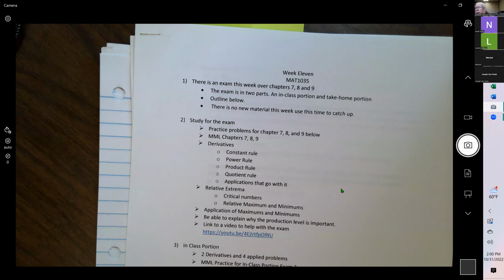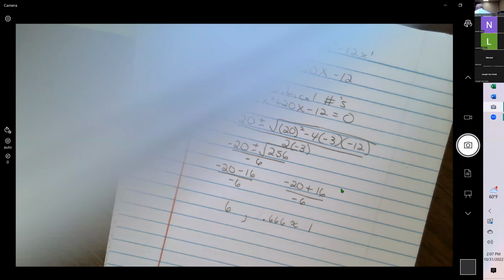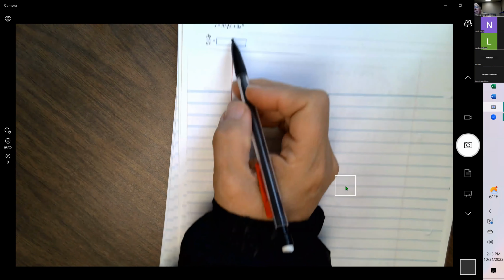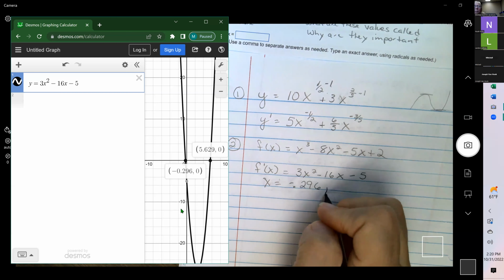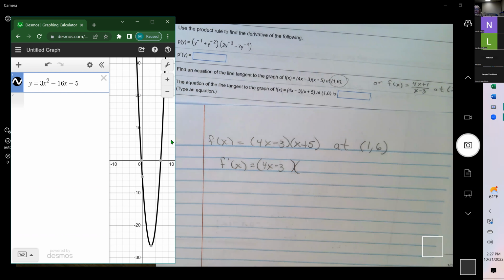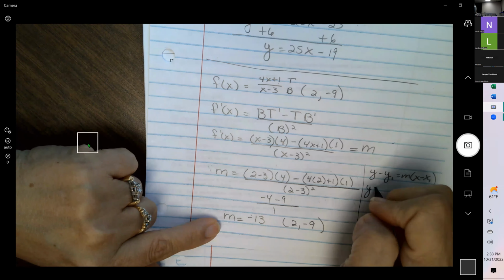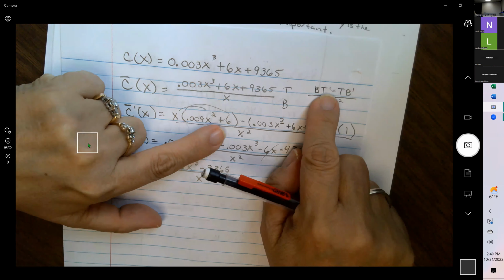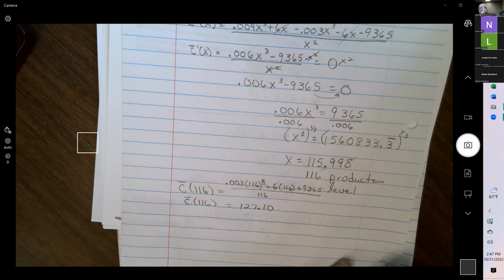Class Recording 10/31 at 2pm Review for Exam 3 In-class portion